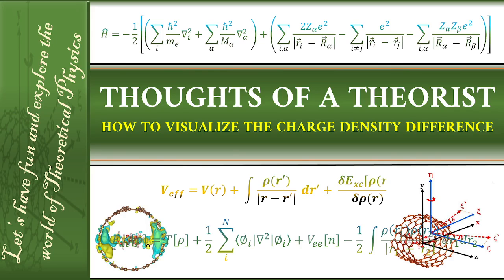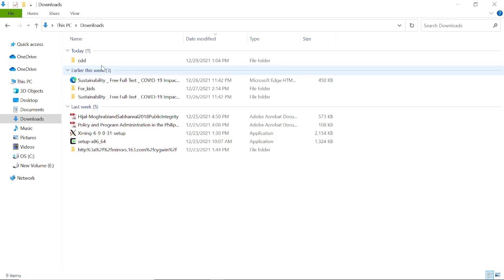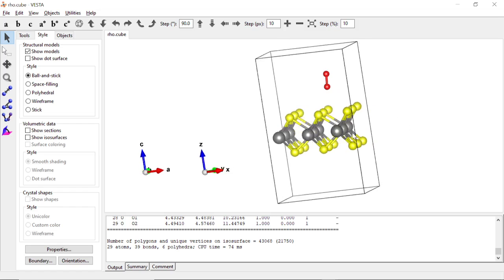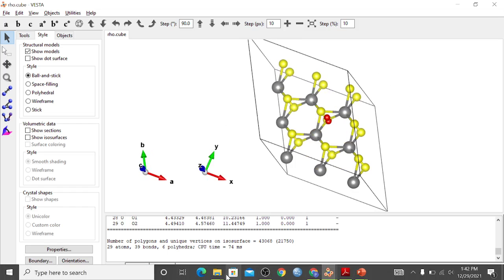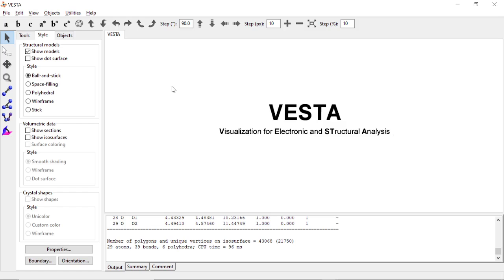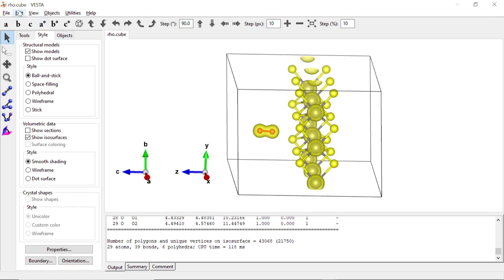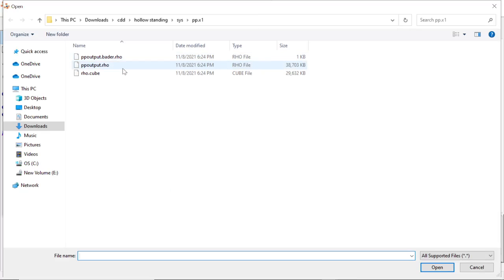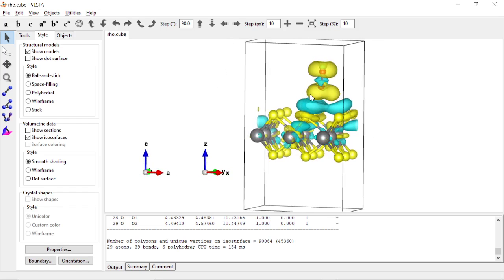Visualizing Charge Density Difference (CDD) in VESTA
This is a detailed tutorial on how to visualize the .cube file of charge density difference in VESTA.